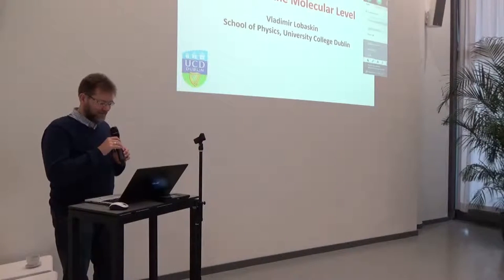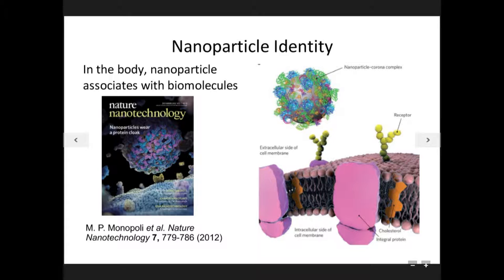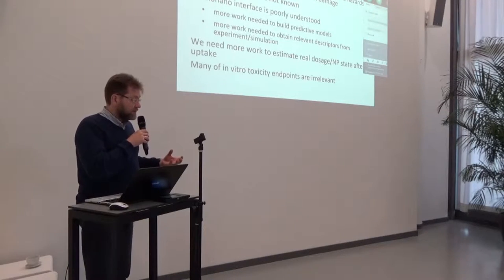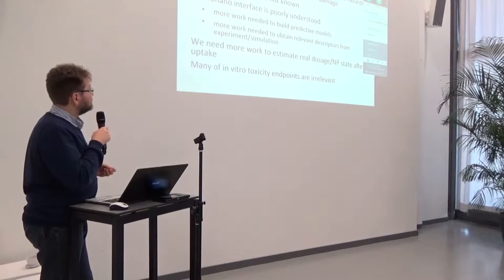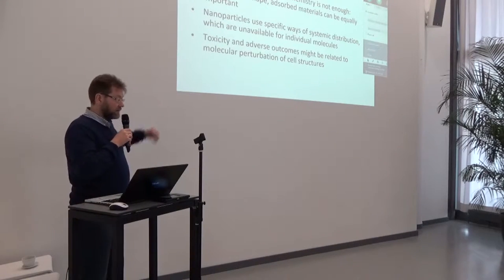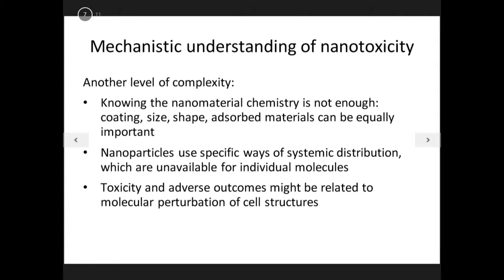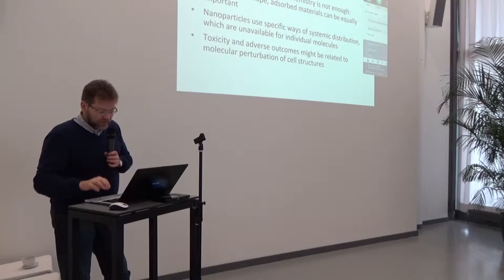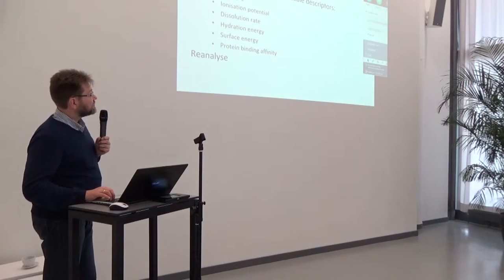Modeling Nano Particle Toxicity at the Molecular Level: Vladimir Lobaskin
Nano Safety Science & Assessment, Barry Hardy (Douglas Connect / eNanoMapper) and Vladimir Lobaskin (UCD)

Workshop participants will work through the preparation of datasets to be used for modelling and risk assessment. The combination of data from multiple sources using common harmonised ontology and templates will be carried out by the group.